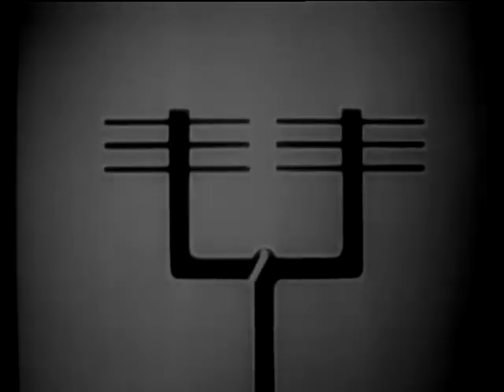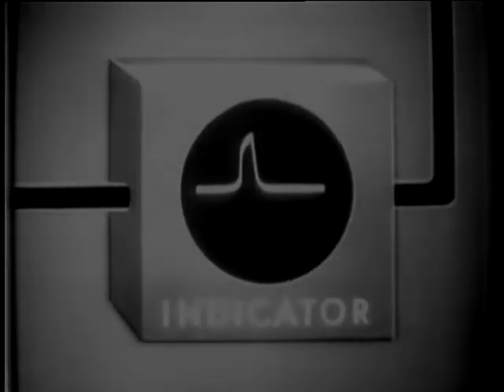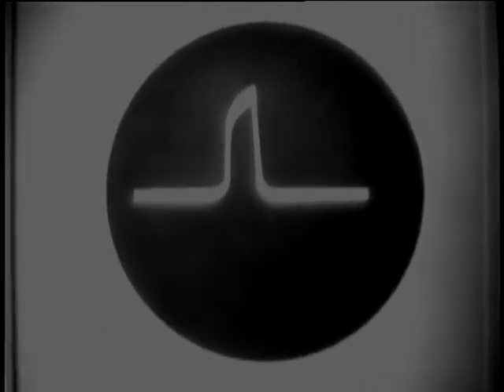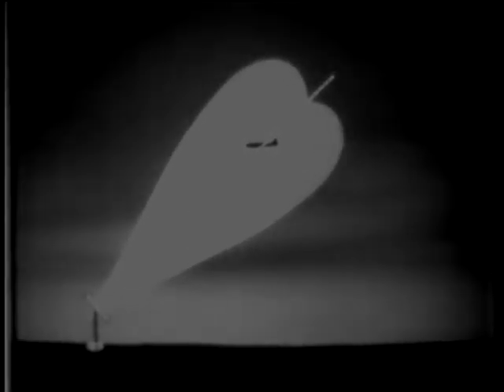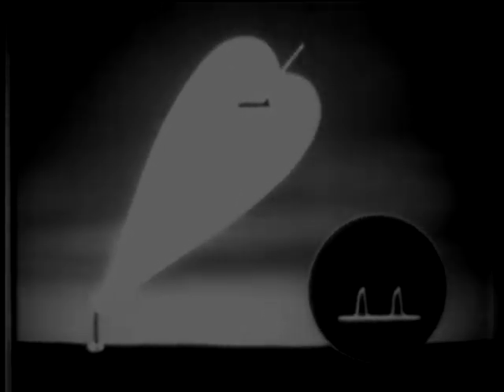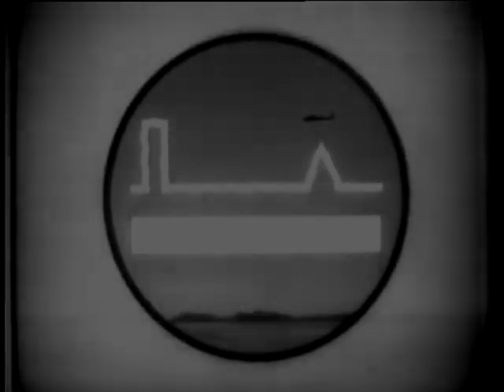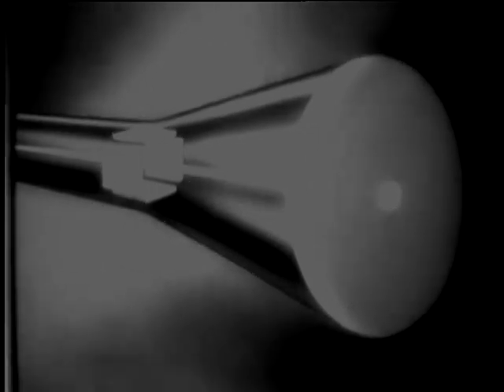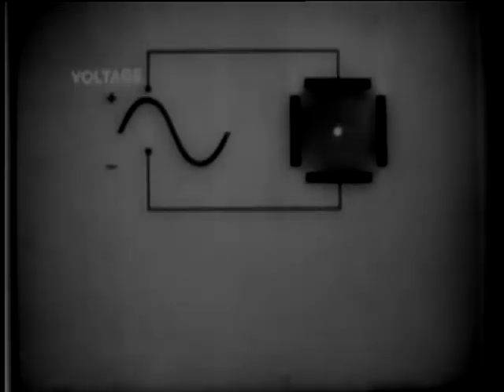Radar: Technical Principles (Reel 2) - Part 3 - Indicators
Radar: Technical Principles (Reel 2) - Part 3 - Indicators - National Archives and Records Administration 1946 - Local Identifier 111-TF-1387 - No ARC Description. DVD Copied by Master Scanner Thomas Gideon.